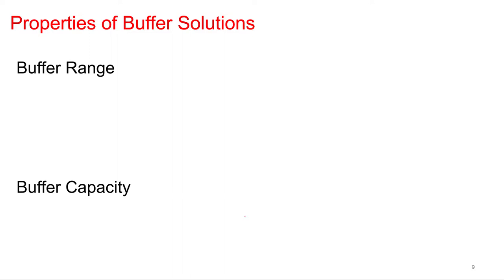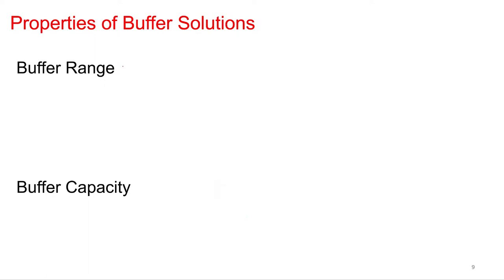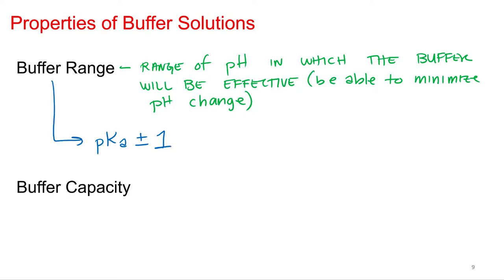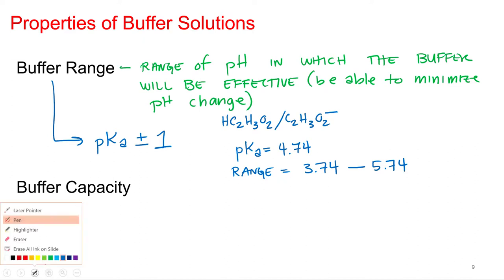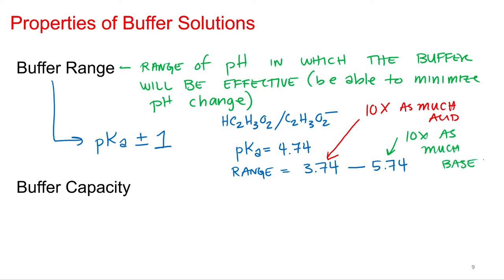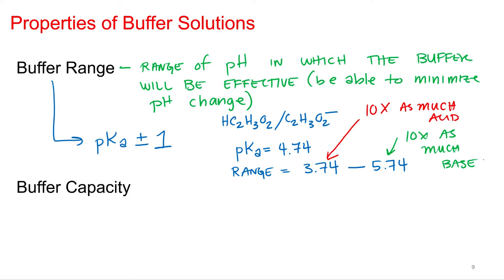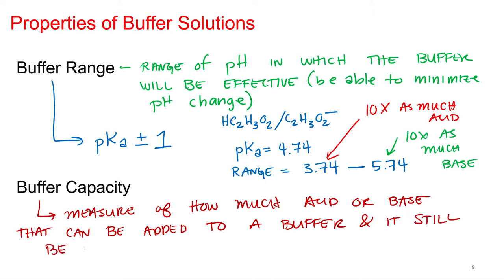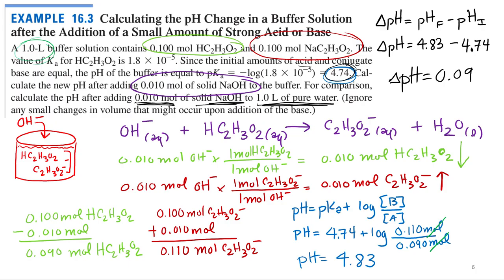Aqueous Equilibria 5.7 Buffer Range & Capacity